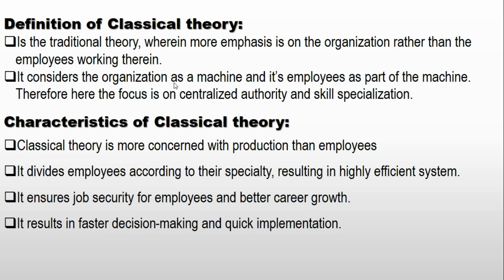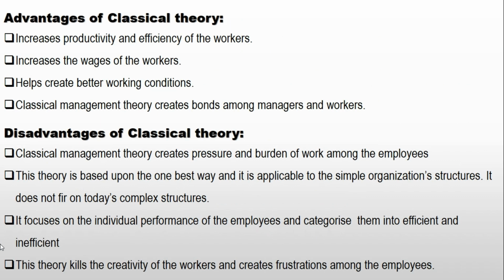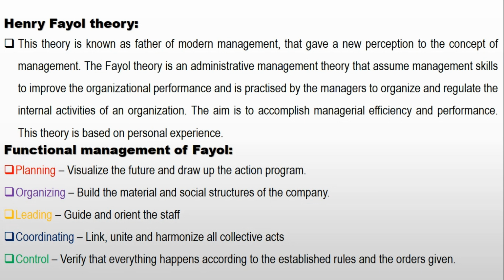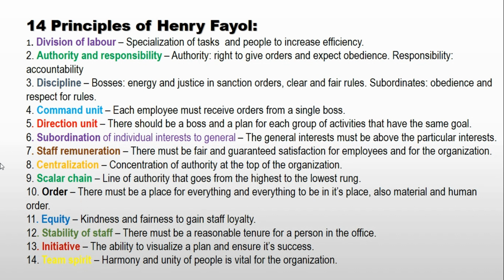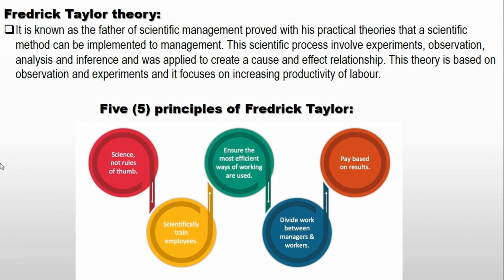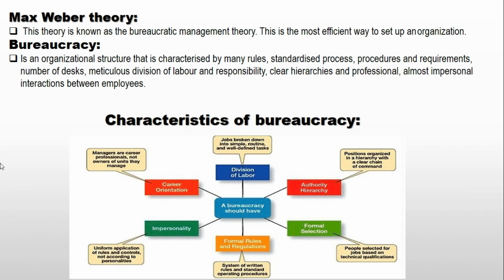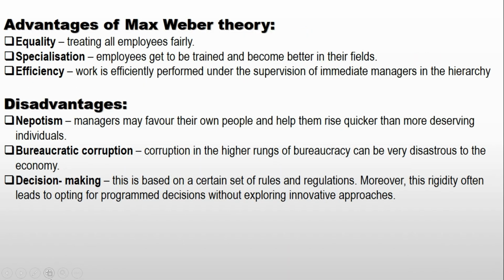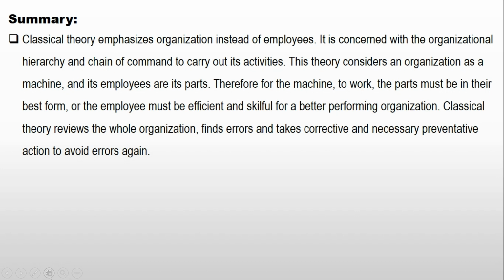Health &Wellness Management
Classical Theory.